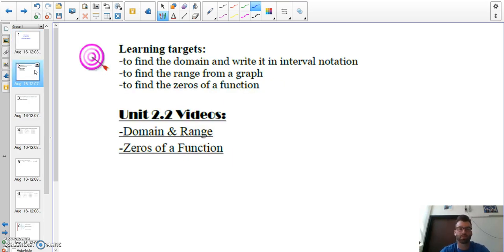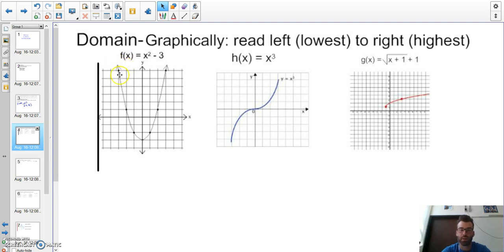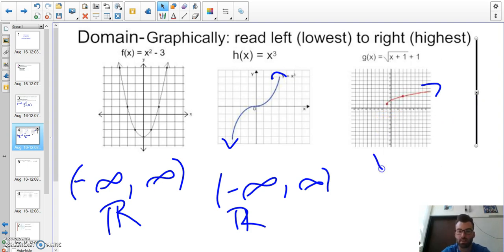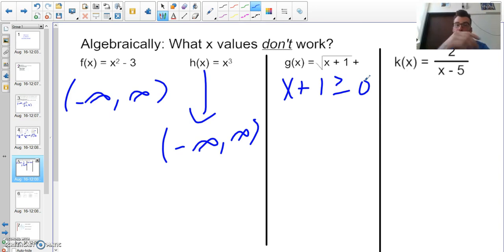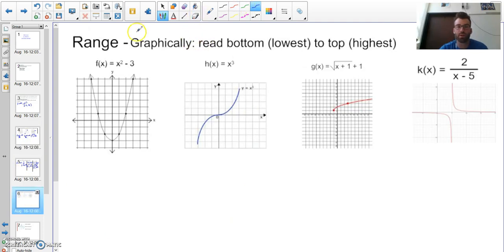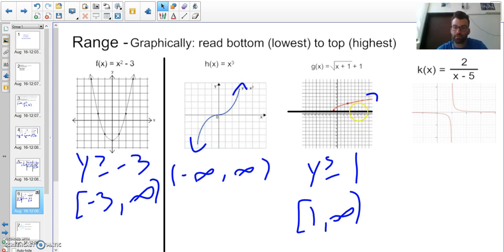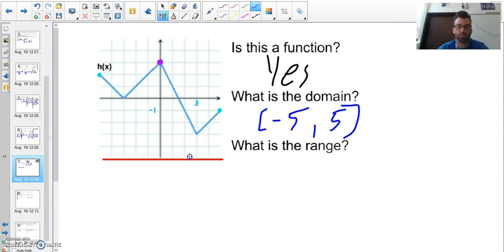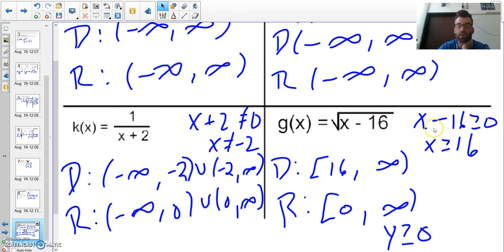2.2 Video Domain and Range